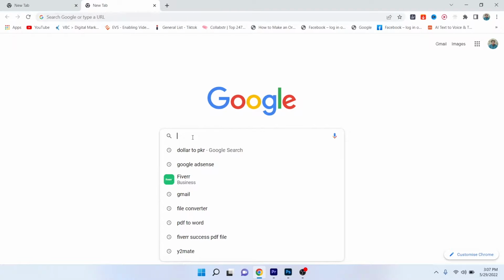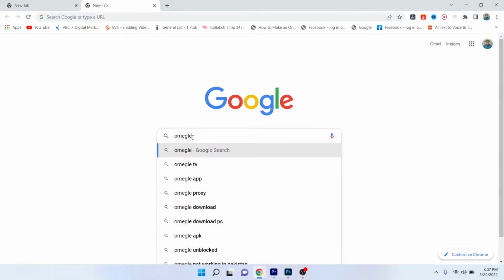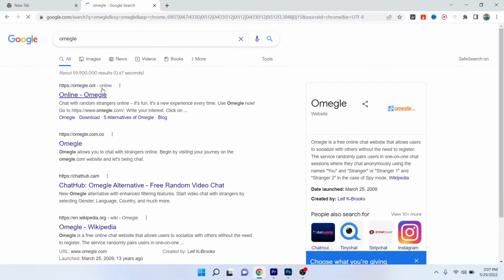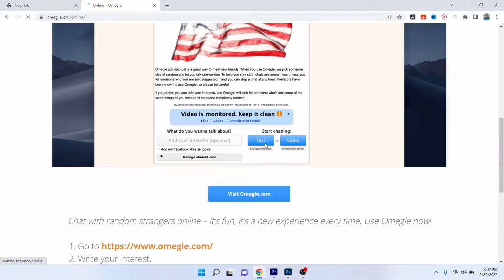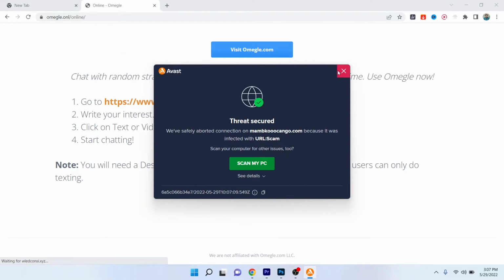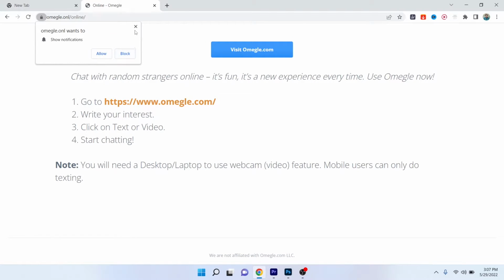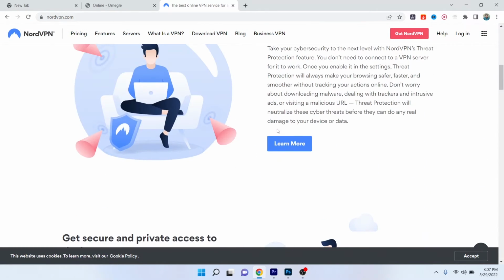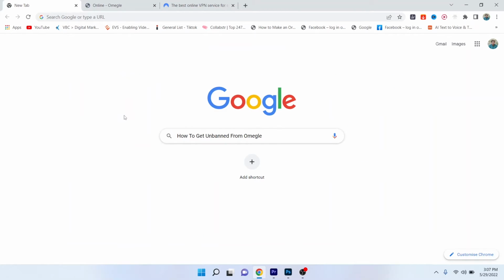How To Get Unbanned From Omegle | OMEGLE UNBAN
How To Get Unbanned From Omegle

If you've been banned from Omegle, don't worry! This video will show you how to get unbanned from Omegle in just a few minutes.